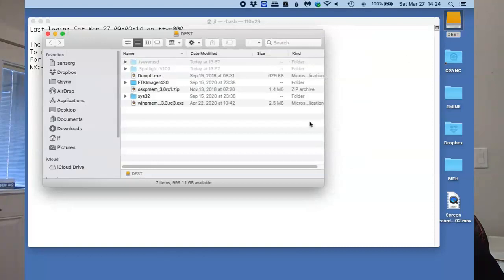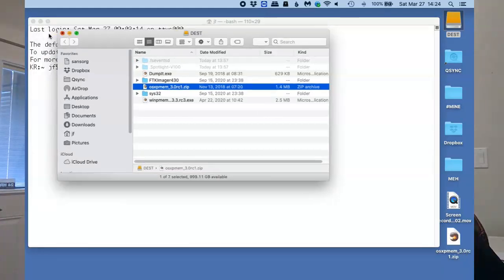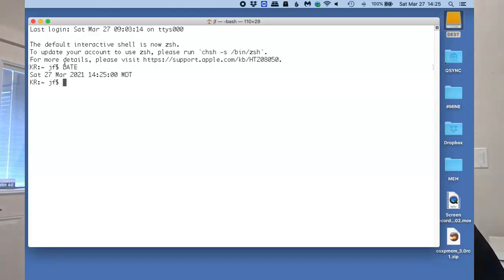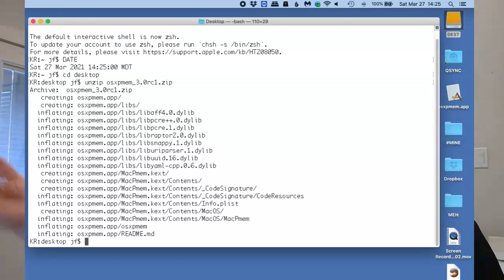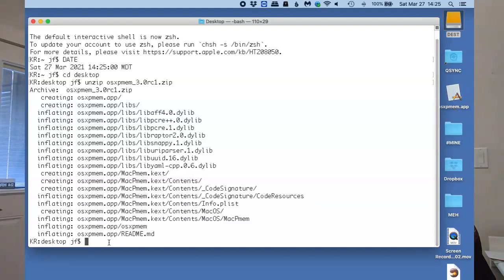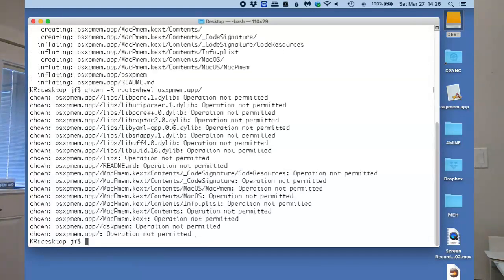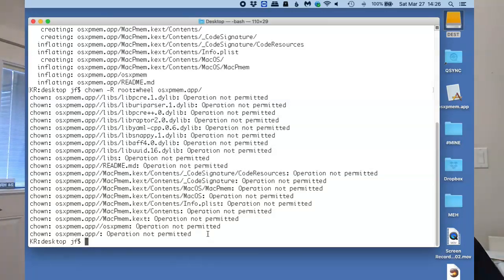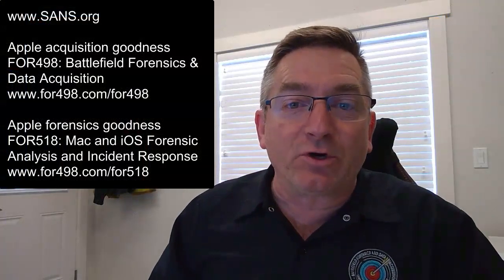Episode 194: Apple RAM Acquisition - Part 1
In this episode, we start the process of Apple RAM acquisition using a CLI tool that is freely available to examiners.